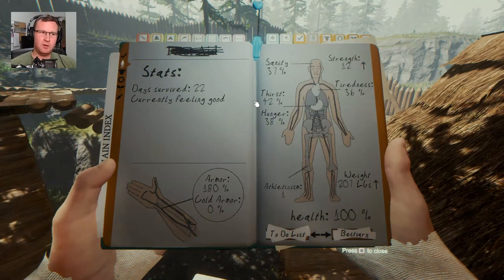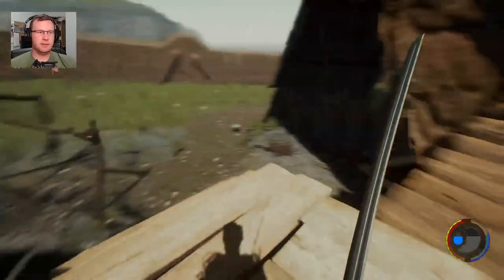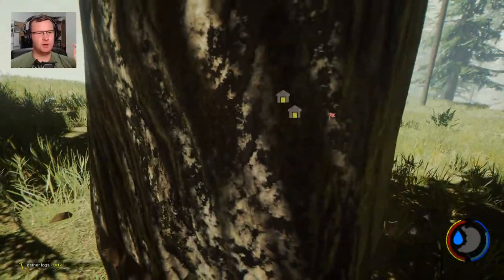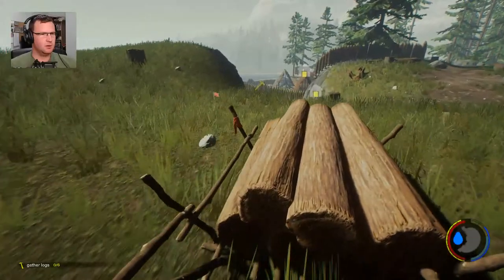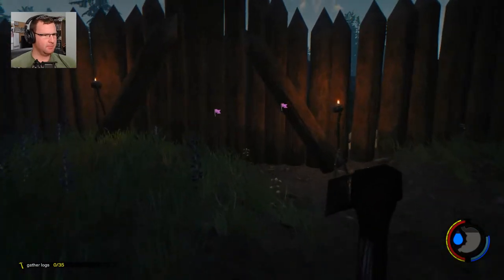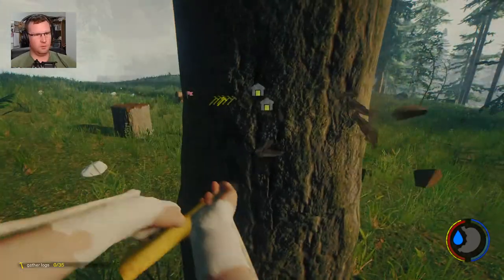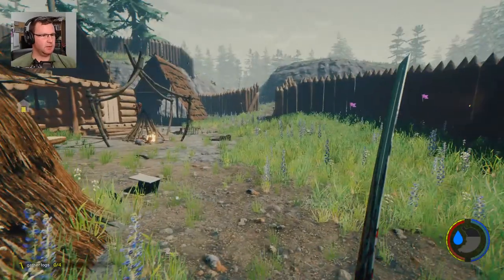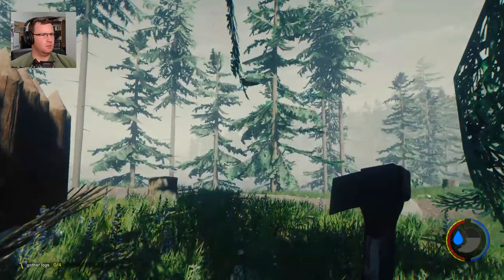BUILDING AN ARMORY! - The Forest #9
In this episode i begin building an armory to store all the necessary gear to survive.